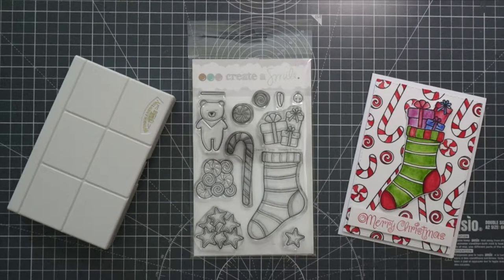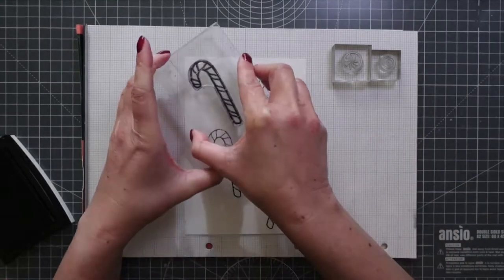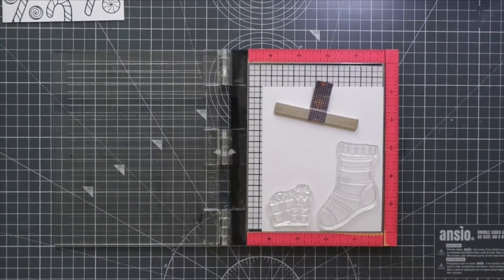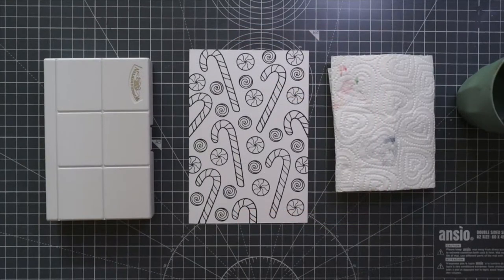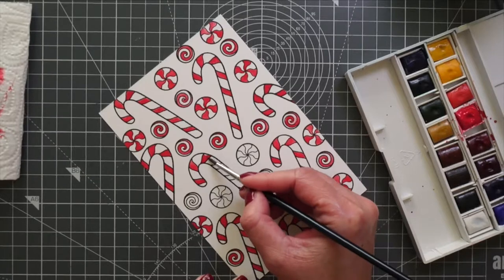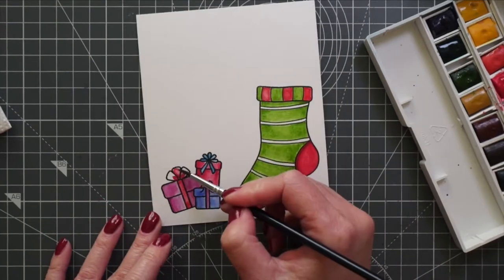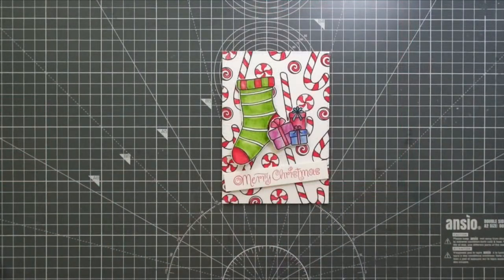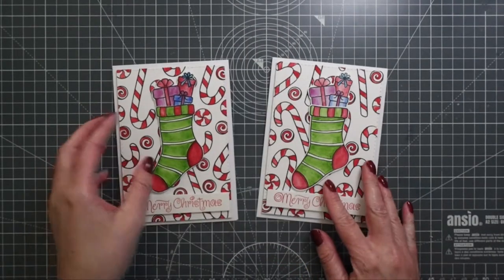Holiday Card Series 2018 - Card 2 - Sweets & Treats Christmas Stockings - Create A Smile [Re-Upload]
The second card in my 12 Card For Christmas is here. I created a fun card with Christmas stocking using the stamp set "Sweets & Treats" by Create A Smile.

PRODUCTS I USED:

--Card & Paper--
- Craft UK Limited, White Smooth, A4, 300gsm (Card base)
- Ranger, Watercolor Paper

--Ink--
- Tsukineko, Versafine Ink Pad, Onyx Black

--Stamps & Dies--
- Create A Smile,  Sweets & Treats

- Clearly Besotted, All Occasion Sentiments

--Colouring--
- Winsor & Newton Cotman Watercolour Paints

-- Tools & Other--
- Crafter's Companion Acrylic Block Set
- Stix 2, Double Sided Foam Tape